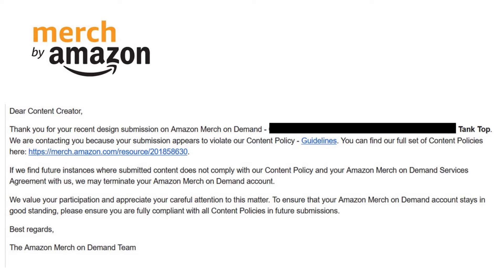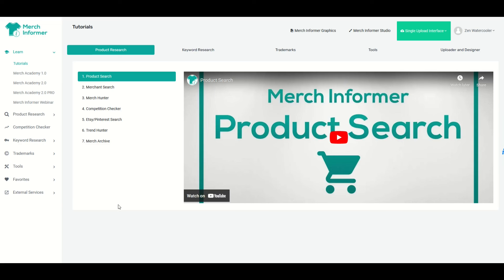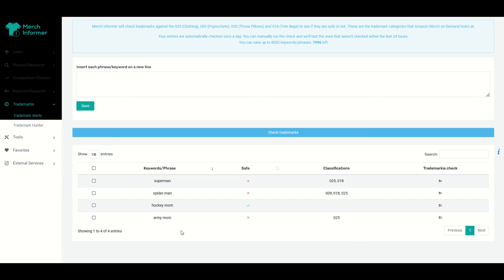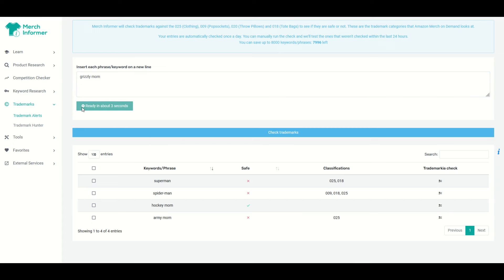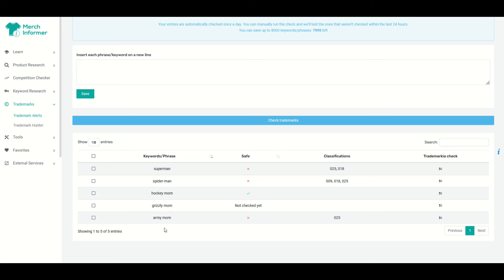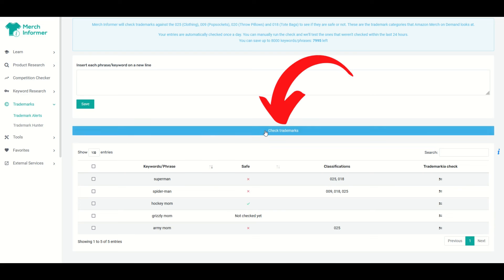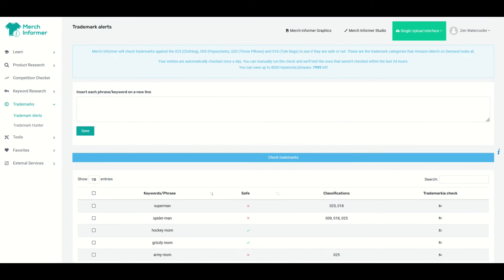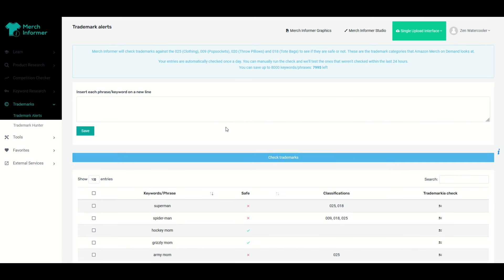MERCH INFORMER: How to Check Print-on-Demand Trademarks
Merch Informer is a great niche research tool that works with sites like Amazon and Etsy to help you identify areas (niches) that have the potential to make a print-on-demand sale. Using Merch Informer, you can quickly research whether or not your print-on-demand designs and products have a decent chance of making a sale, and it is useful for finding areas with high demand and low competition.

In this tutorial for complete beginners, I cover how to use the Trademark Checking tool to make sure that your keywords are not violating any trademarks. I use Merch Informer a lot to help me make print-on-demand sales on not only Amazon, but other print-on-demand sites as well!